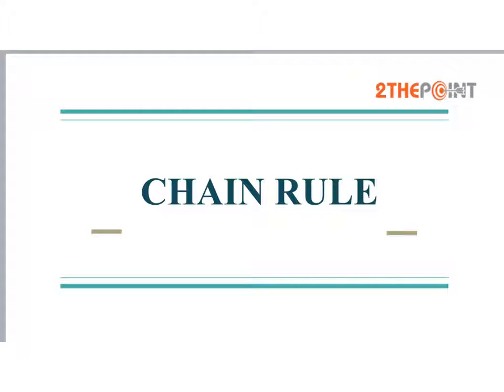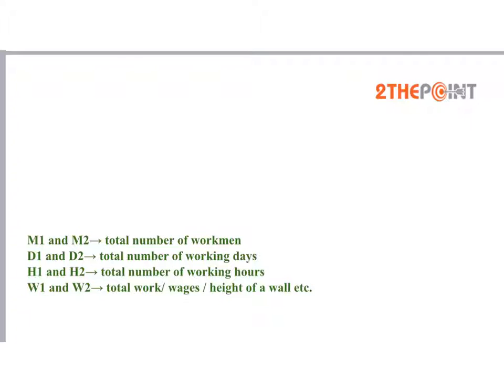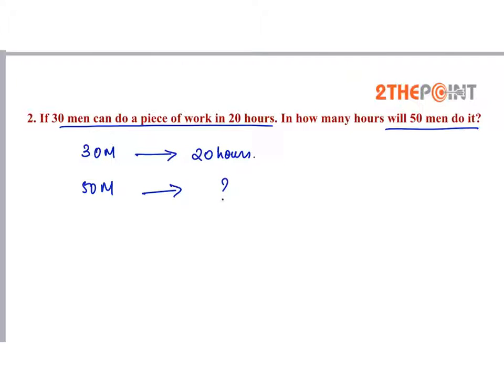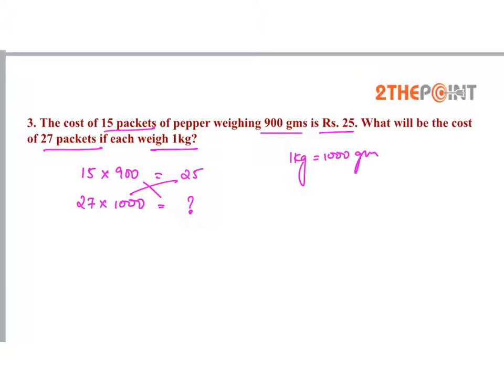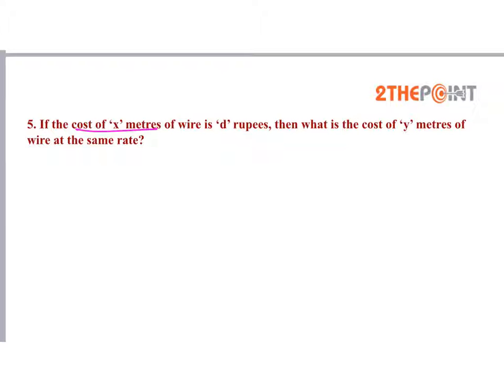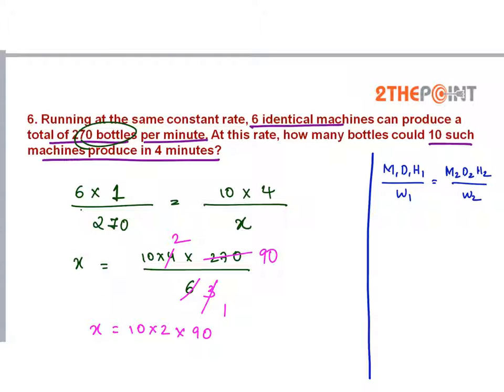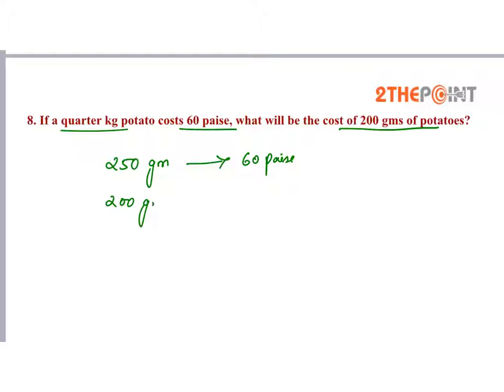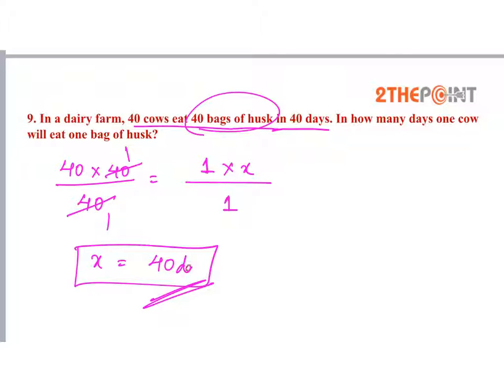Chain Rule - By 2thepoint